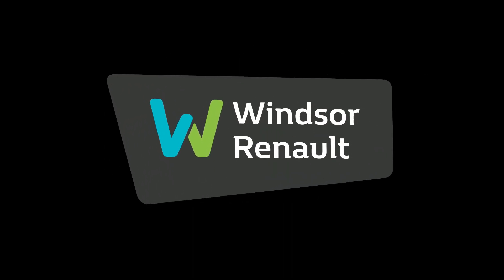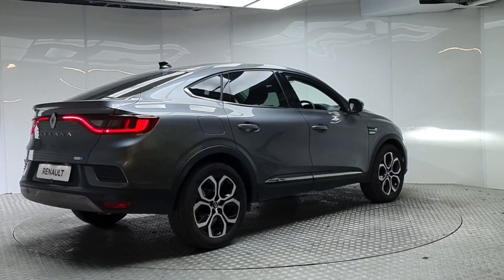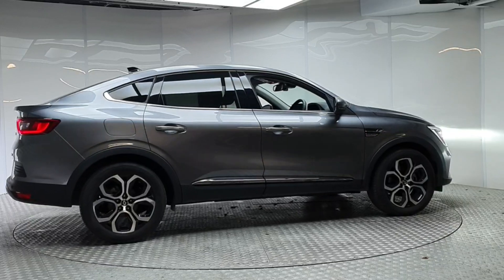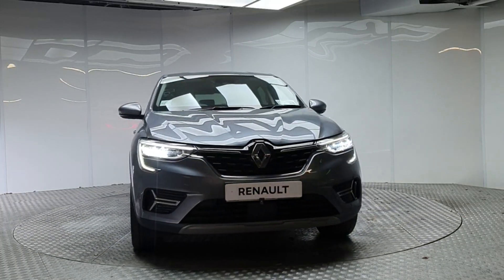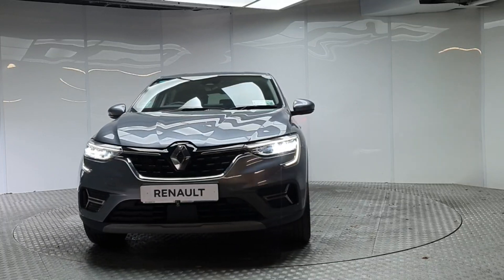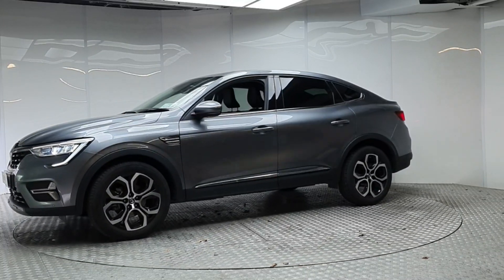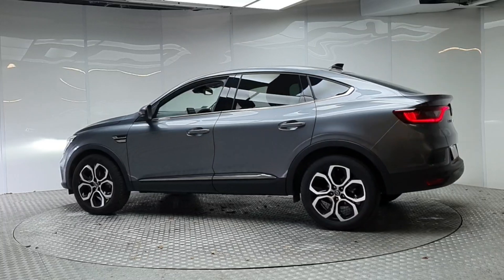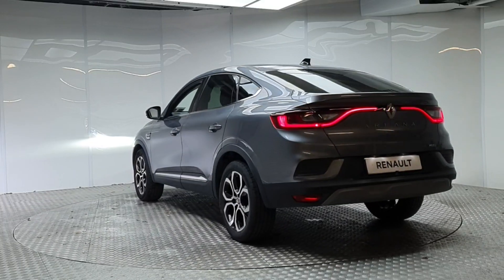221D31467 - 2022 Renault Arkana S EDITION E-TECH HYBRID 145 AUTO RefId: 304...